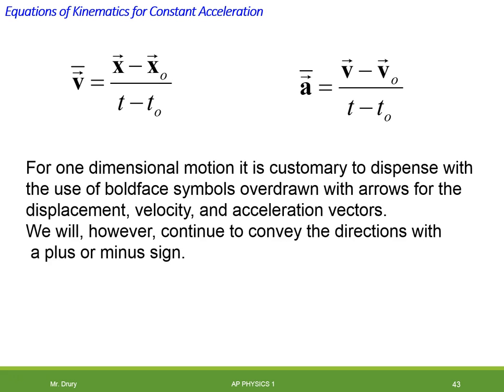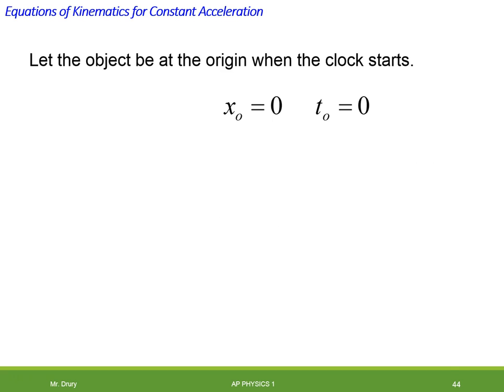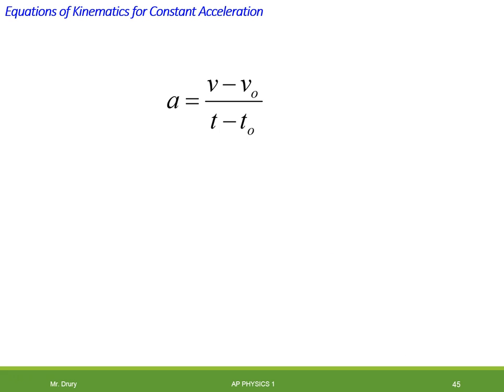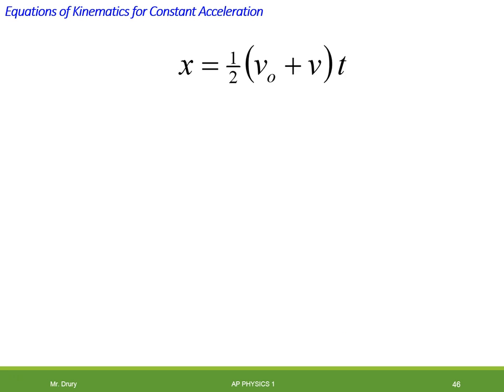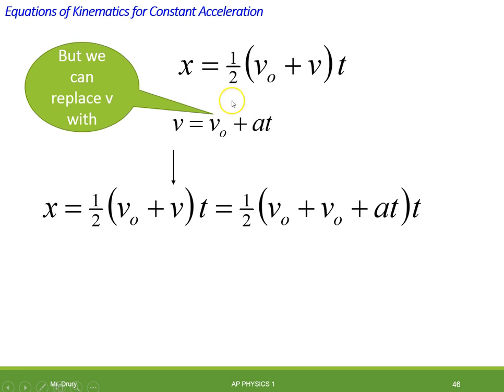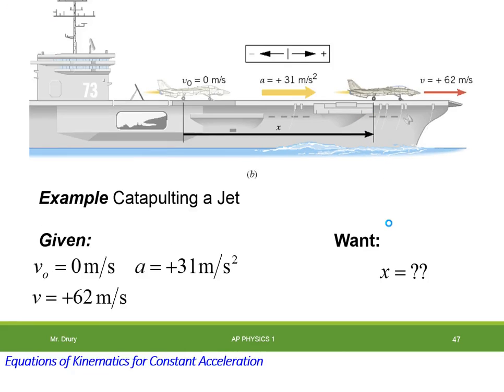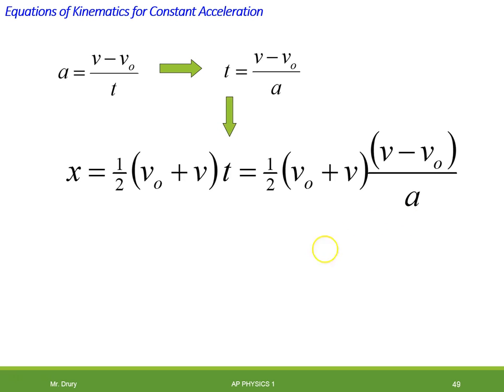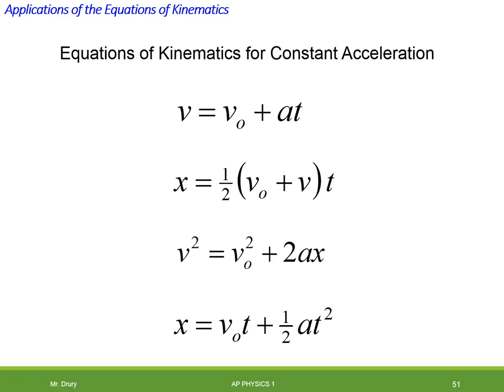Constant Accleration Equations